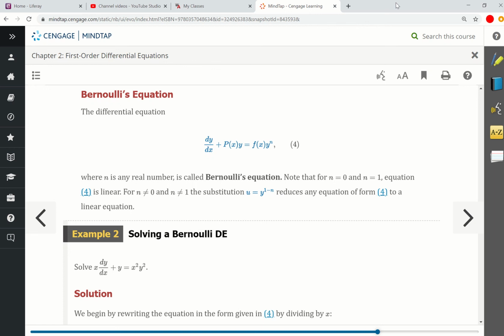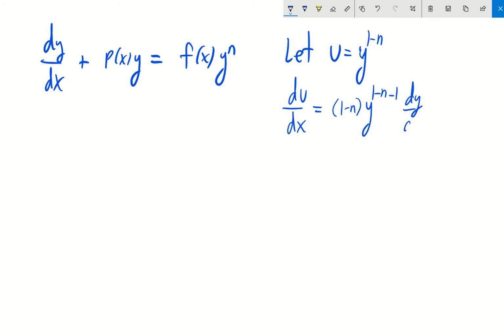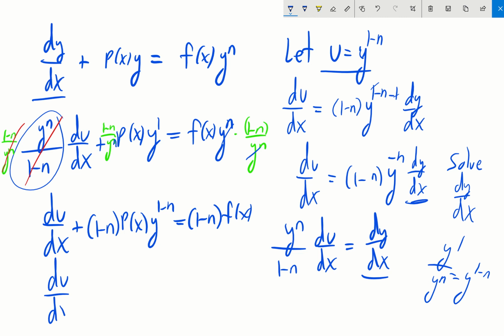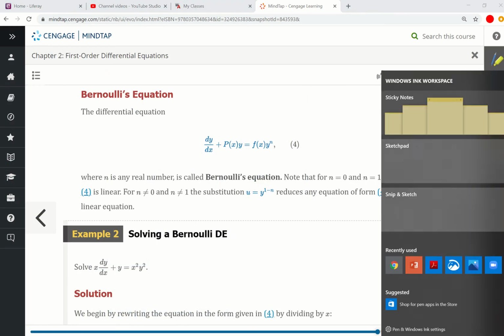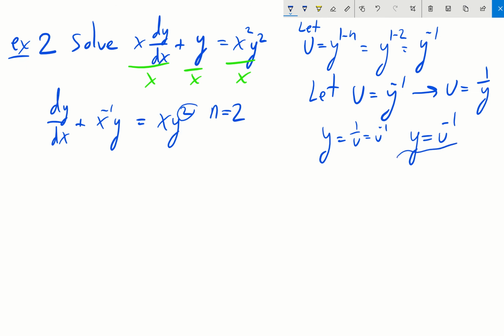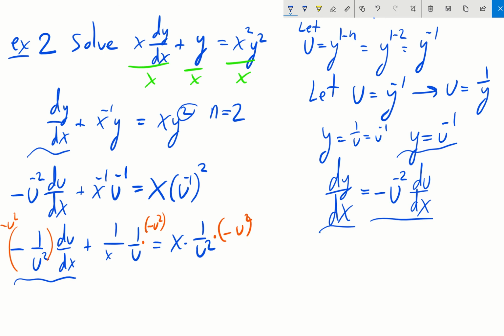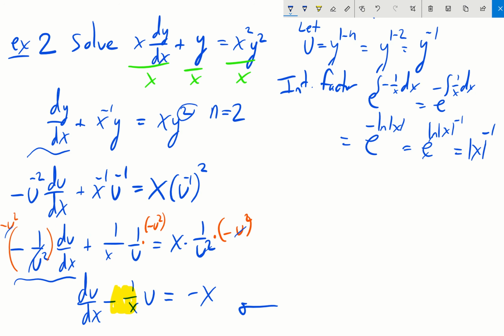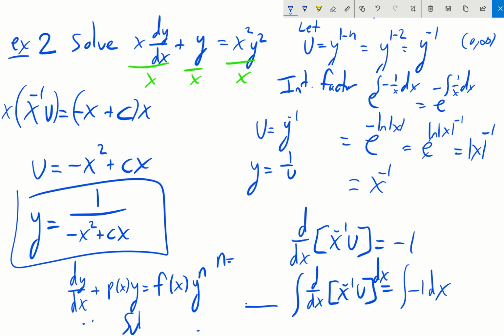Math 242 Lecture 2.5 Part 5